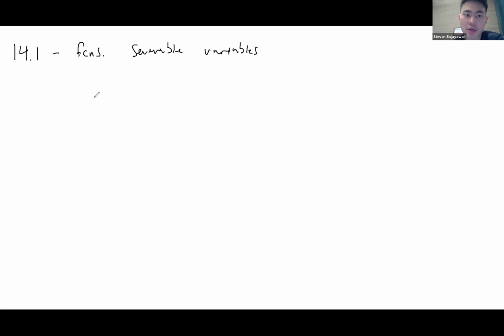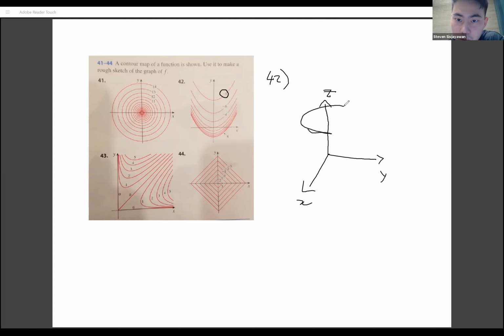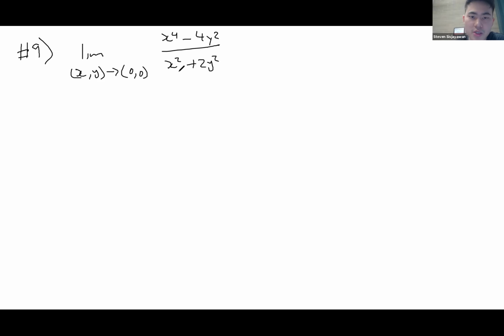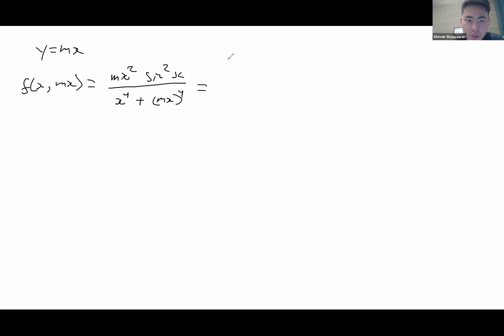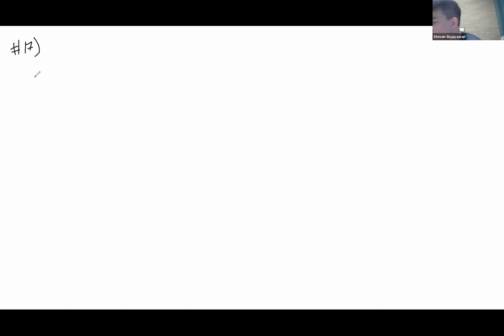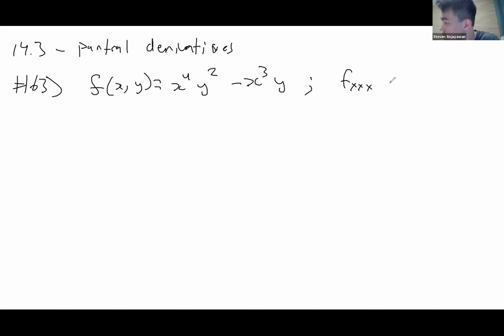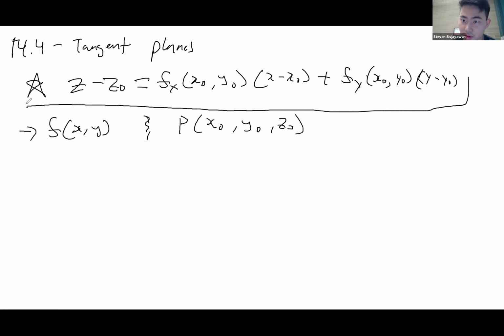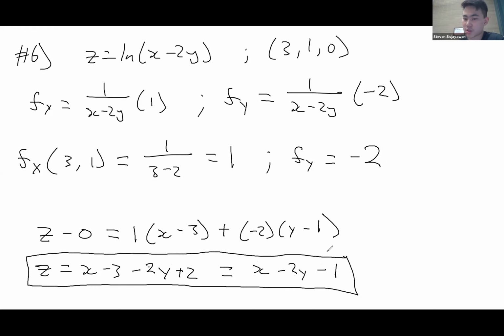Week 4 Guided Study Group